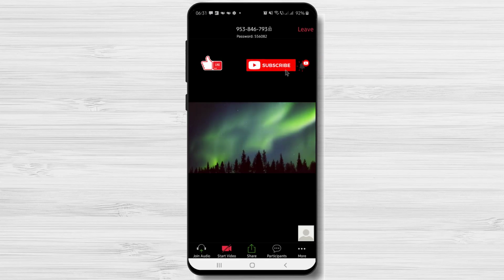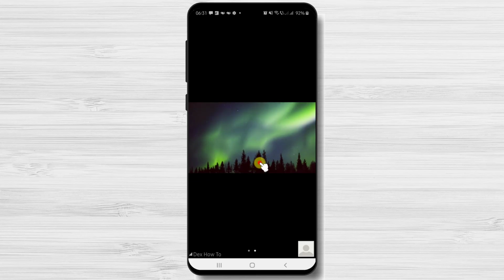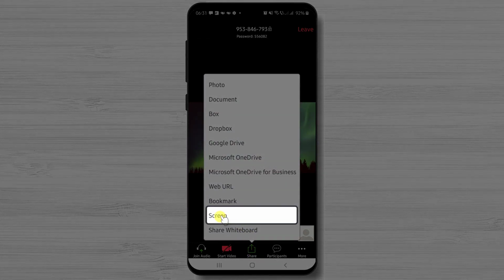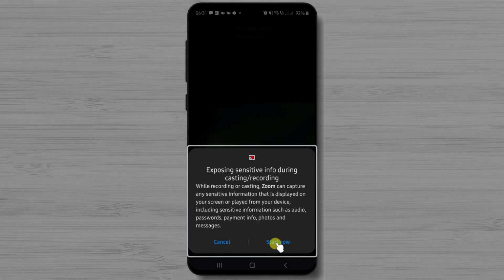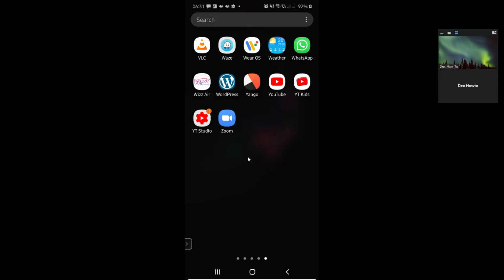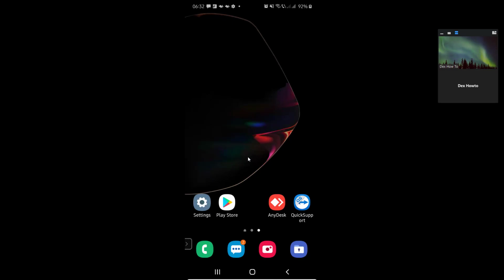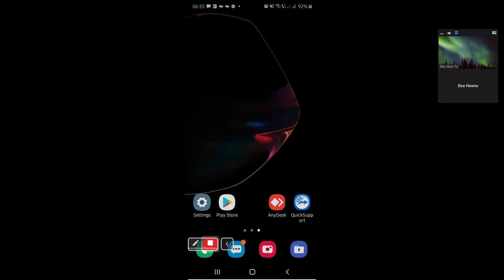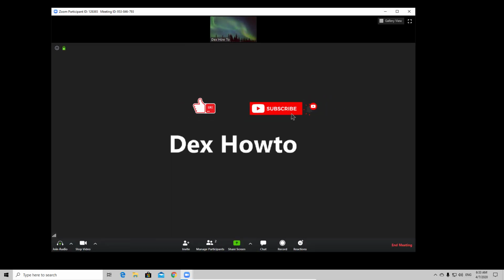How to Share Screen on Zoom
How To Share Screen On Zoom Tutorial

Screen share Zoom Meeting. Share screen on Zoom for Android. Screen Share your Android device.  Share screen Zoom on Android. Share screen for Android. This tutorial is compatible with any Android device, so you can Share screen on Samsung devices,  Share screen on Huawei devices, Share screen on Nokia devices, Share screen on LG devices.

So if you wish to share screen on Zoom for Android follow this step by step tutorial.

For you to share screen on android you will need to join a meeting and have permission from the host to share the screen. Please note that screen sharing requires at least Android 5. Now when you are in a meeting please tap on the screen.

Now the menu from the bottom should appear. Tap on the Share button. From this list select Screen. Now you are starting to Share Screen on Zoom Meeting

Now you will get a notification that sensitive data can be seen by others. Please note that this info is different depending on the manufacturer of the phone. Tap Start now. Screen Sharing has started. Now let’s see how this looks on zoom.

Here is another person from the meeting and he sees my screen. The screen sharing has a lag how you can see but it works better than other software like this. But how do you close the screen sharing?

On the bottom of the screen, you have an arrow. Tap on it Here you will get a menu with Stop Sharing. The sharing of the screen has stopped.